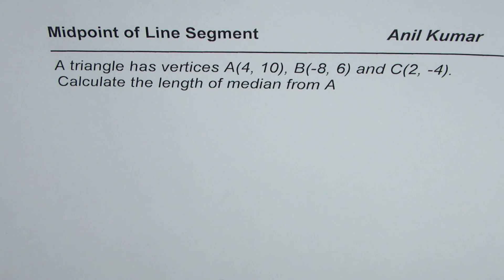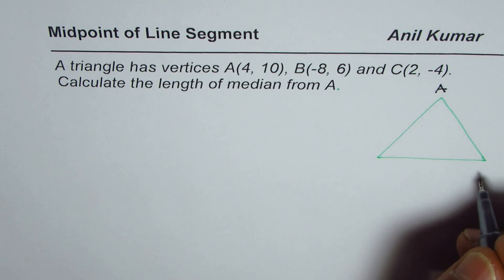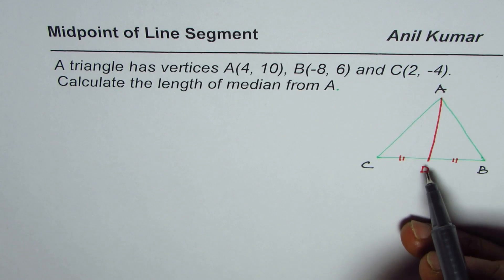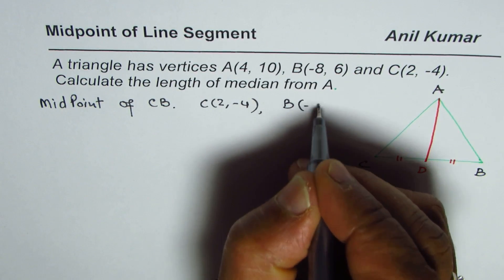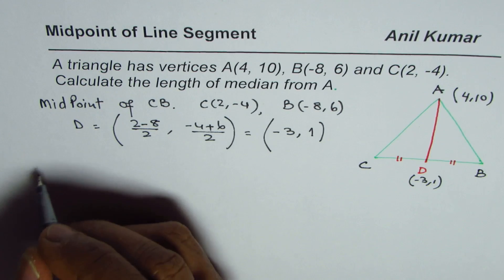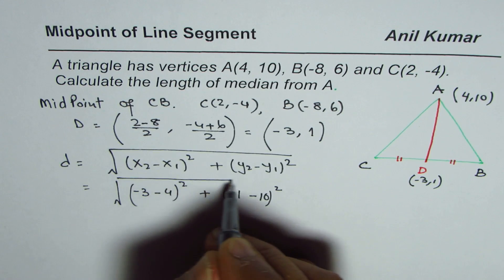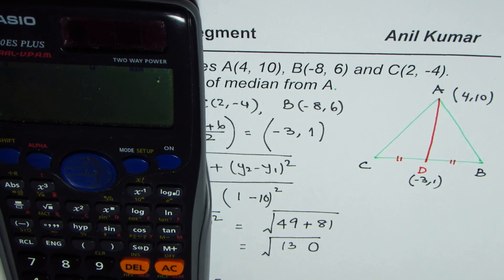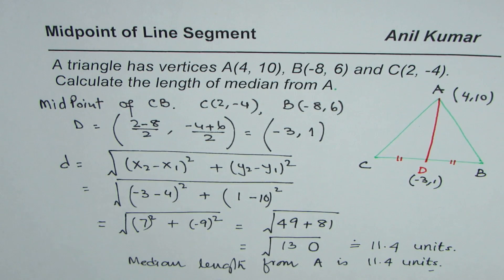How to find length of median in a triangle MPM2d Coordinate Geometry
A triangle has vertices A(4, 10), B(-8, 6) and C(2, -4). Calculate the length of the median from A.
Circumcenter of a triangle is the point of intersection of the right bisector of the three sides of a triangle. All the three vertices are same distance away from the circumcentre and so a circle can be drawn circumscribing the triangle using this point as the centre.
Orthocentre of a triangle is a point where the perpendiculars drawn from each vertex to the opposite sides intersect. For an acute angle triangle the orthocenter is inside the triangle; for right triangle it is on the hypotenuse and for the obtuse angle triangle it lies outside the triangle.
Incentre of a triangle is the point of intersection of three interior angles of a triangle. A circle inscribed in a triangle can be drawn with center at the incenter.